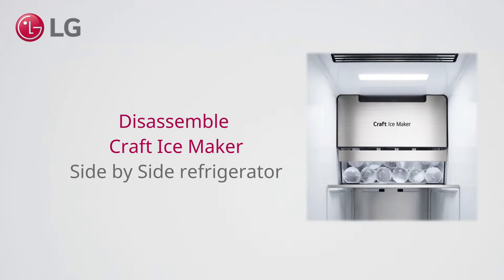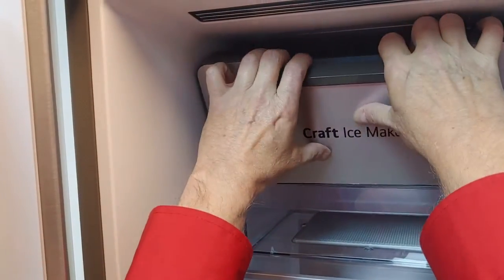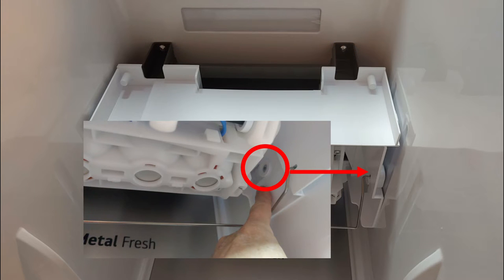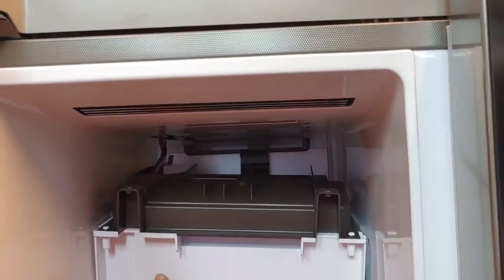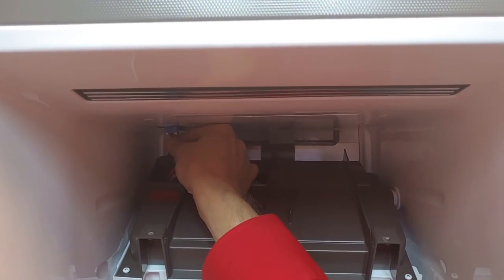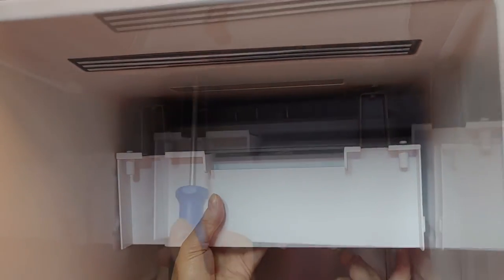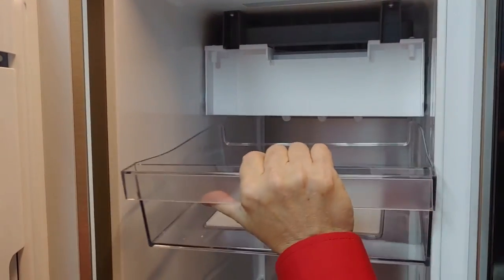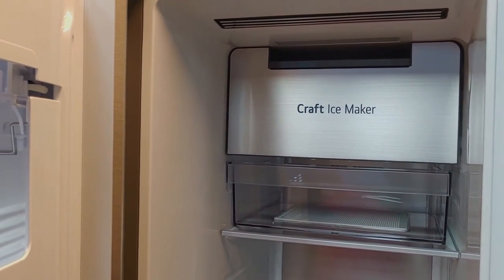[LG Refrigerator] - Disassemble the Craft Ice Maker on a Side-by-Side model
This video explains How you can disassemble and assemble the Craft Ice Maker on a Side-by-Side model.